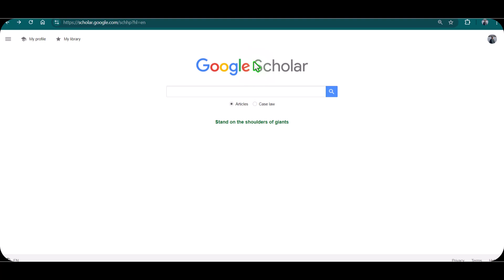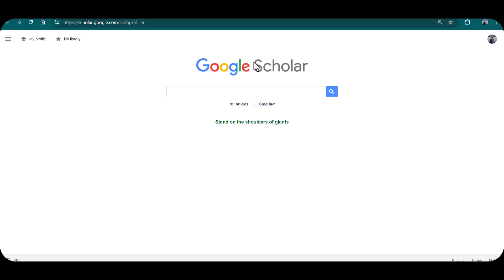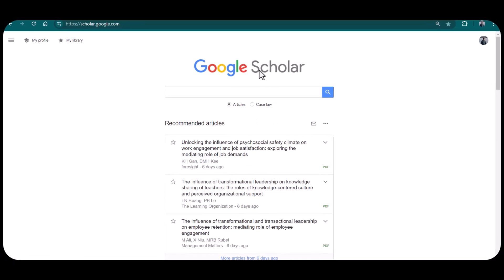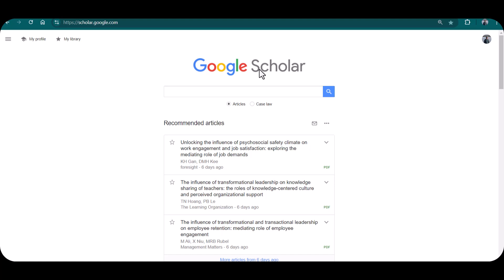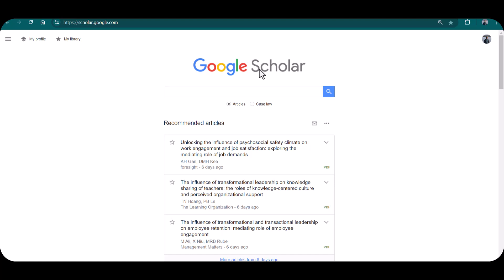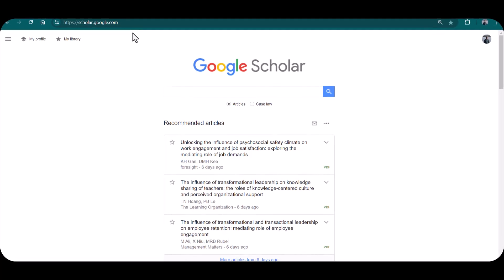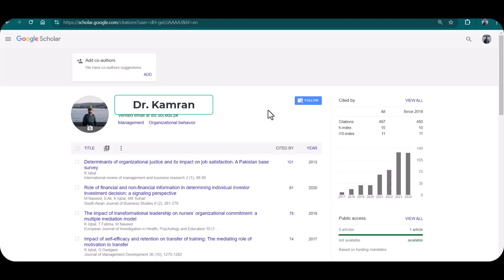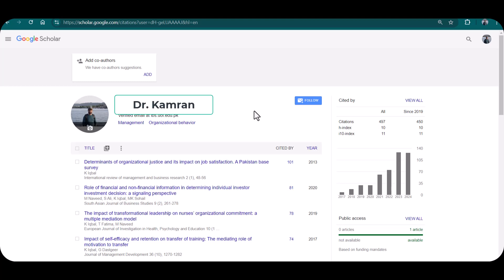How to Find Your H-Index on Google Scholar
In this video, I’ll show you how to find your H-index in Google Scholar.
This tutorial will guide you through the steps to easily locate your h-index on your Google Scholar profile.
⚠️ Before you can check your h-index, you must have a Google Scholar profile. If you don’t have one yet, watch my video on [How to Create Your Google Scholar Profile] to set up your profile first.